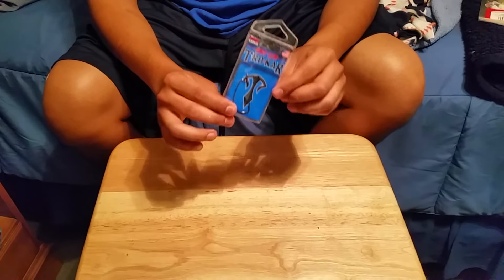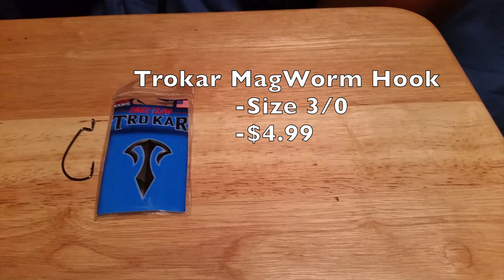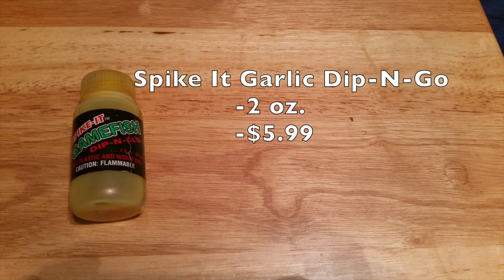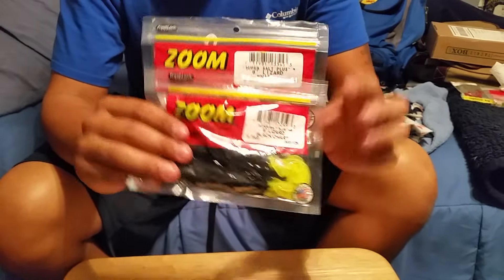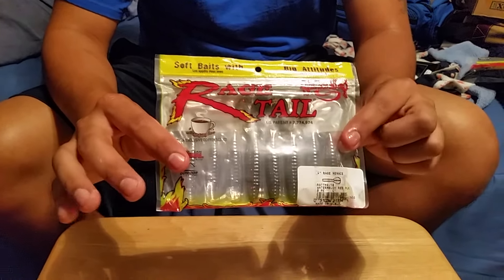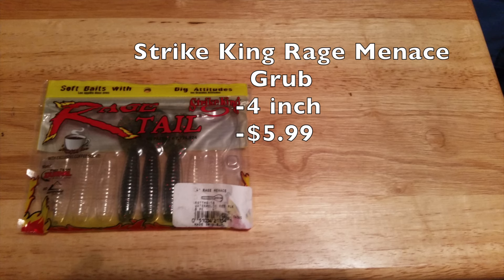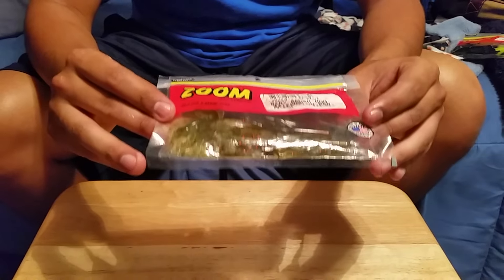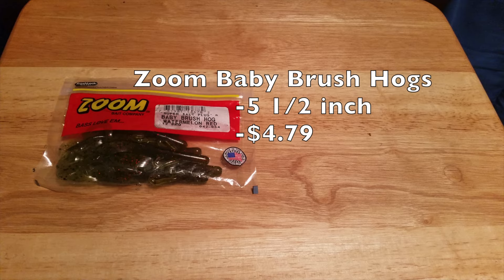Tips & Tricks: Spawn Fishing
What's up YouTube family, little tips and trick video about fishing spawning bass. The bed fish bite can get extremely frustrating, but this is also one of the best and most exciting times to fish. In the vid I'll show you what equipment I use to be successful this time of year!!
Let me know what you think and let me know what you use, would love to hear!

Camera/Editing Equipment:
-GoPro Hero+
-Samsung Galaxy S5...
-iMovie